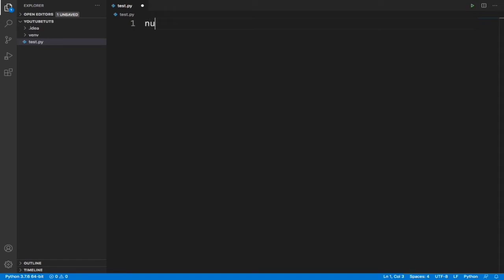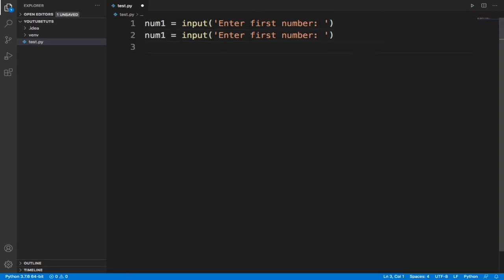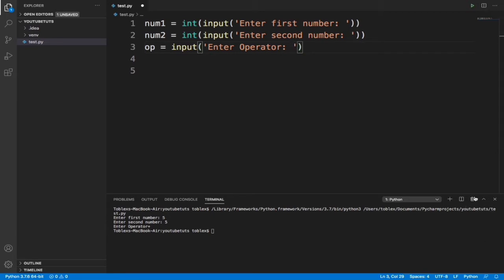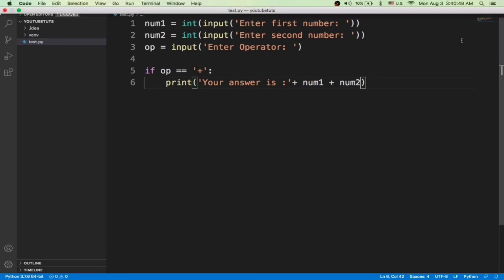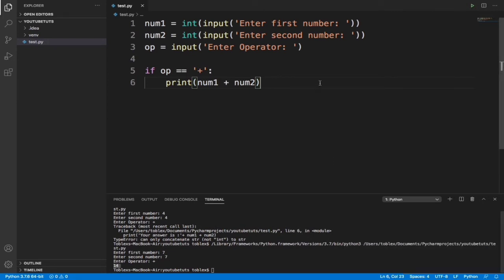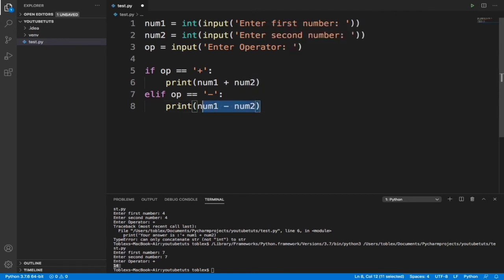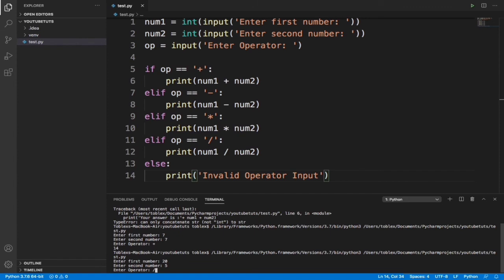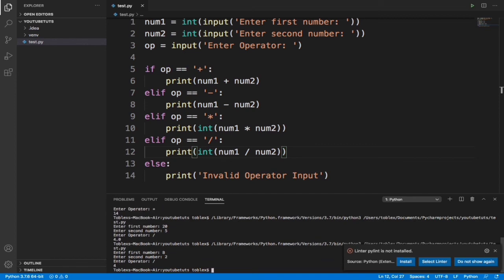[11] Python Tutorial For Beginners - Building A Basic Calculator With Python